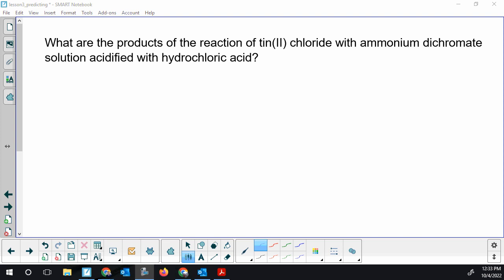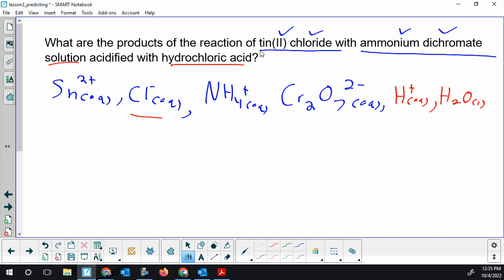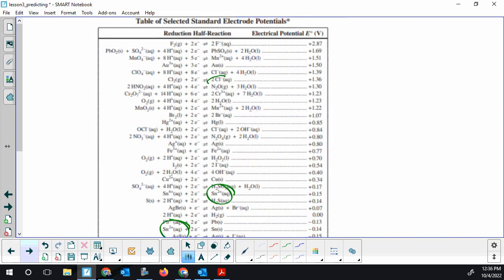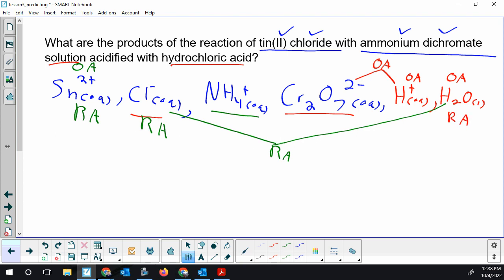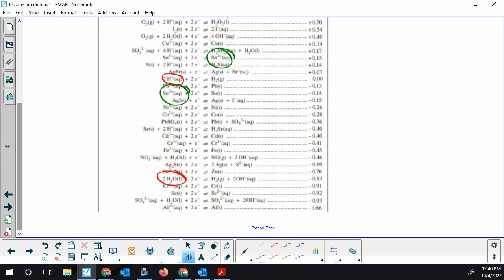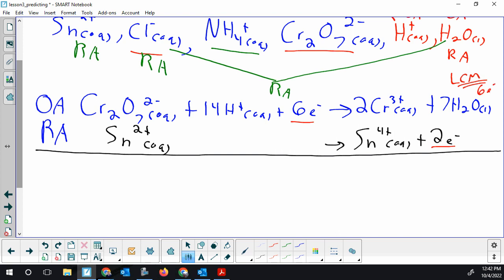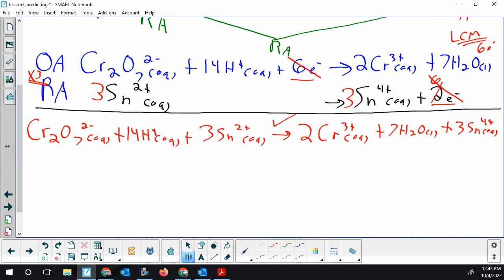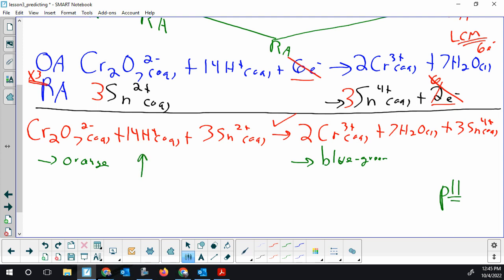Chemistry 30 - Example: predicting redox reaction and observations of reactants and products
Predicting redox reactions using p7 of the Alberta Chemistry 30 data table. Colour observations were done using p11.